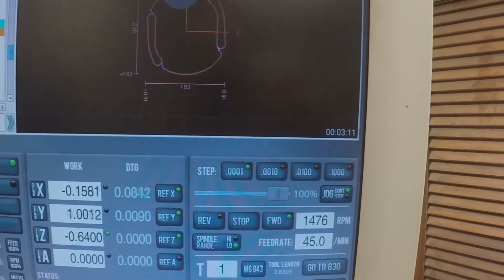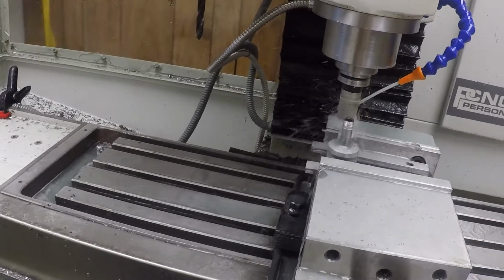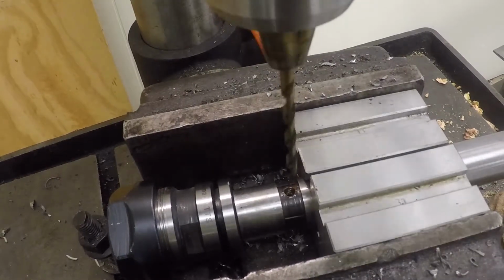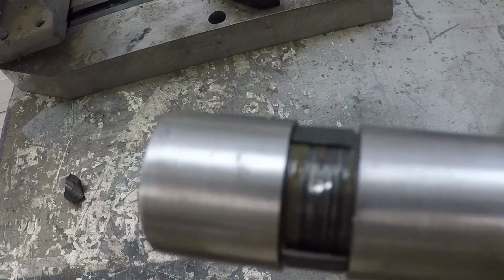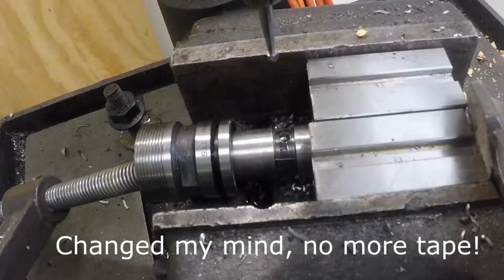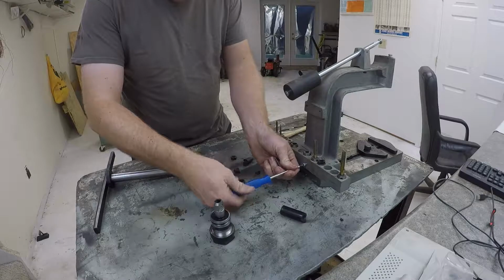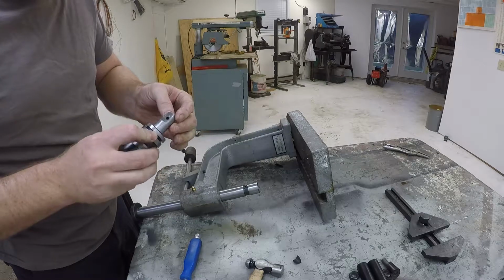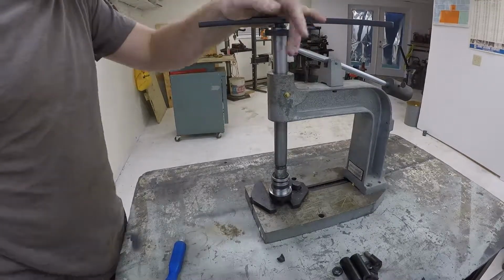Hand Tapper Part 2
Completing the machine work to attach the collet. The Tormach CNC mill is used to do some cutting. And surprise, the job got more complicated.